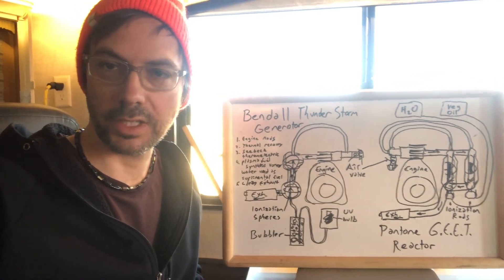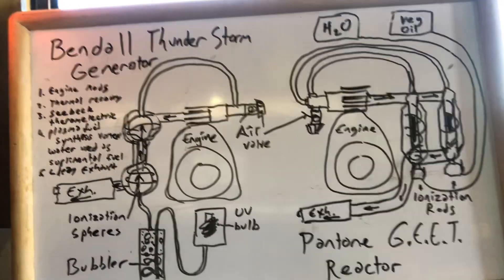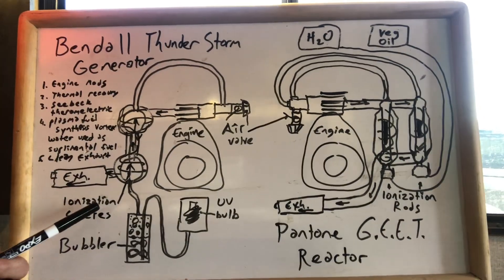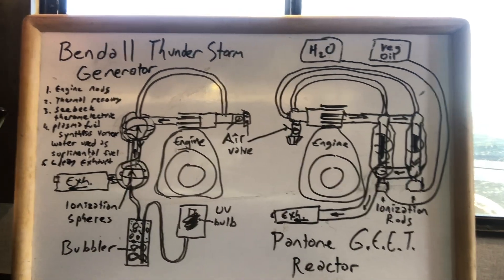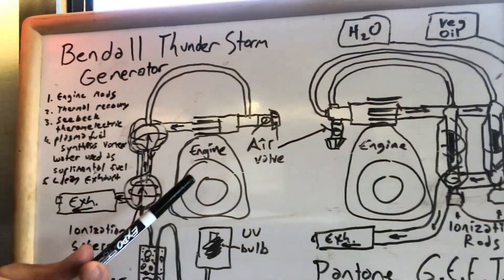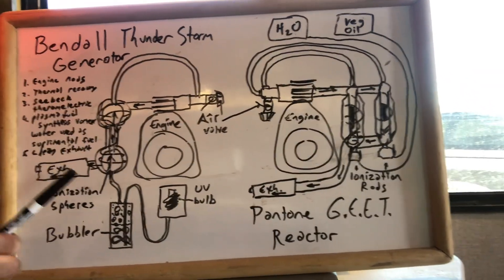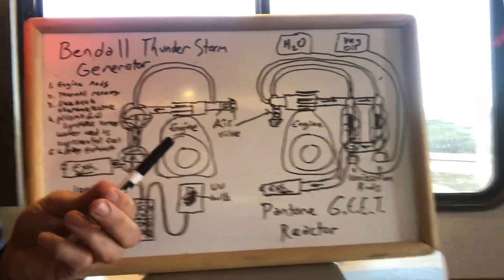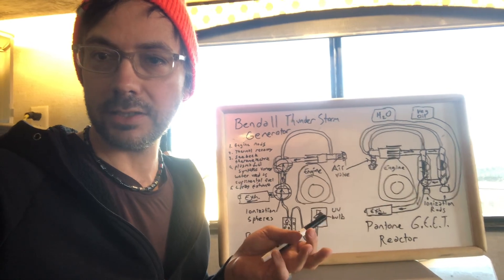Thunderstorm generator & geet reactor. Fuel reformer technologies compared.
This video is to draw comparisons between geet reactor and thunderstorm generator fuel reformer technologies.

Both create a feedback loop of thermal energy recovery to run a vapor ionization process of synthesizing plasma fuel that’s very clean and efficient burning.